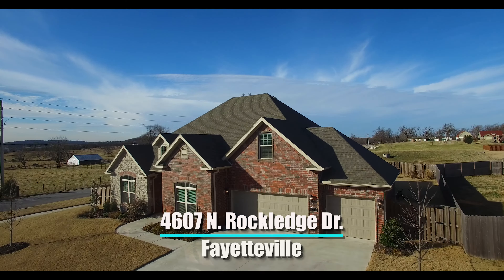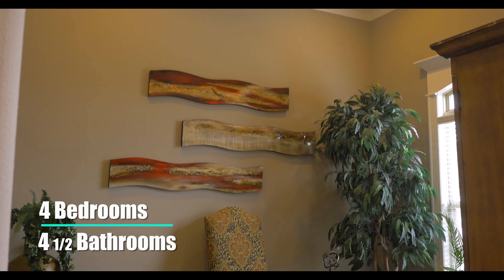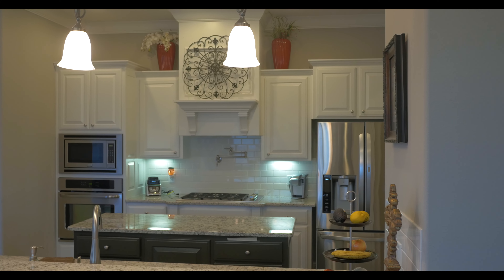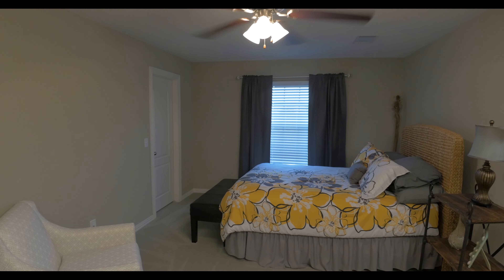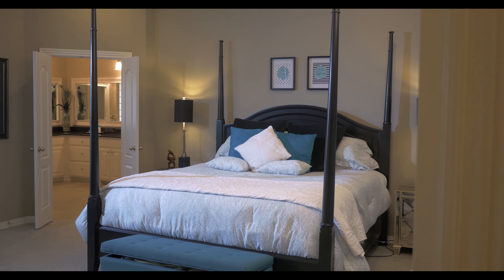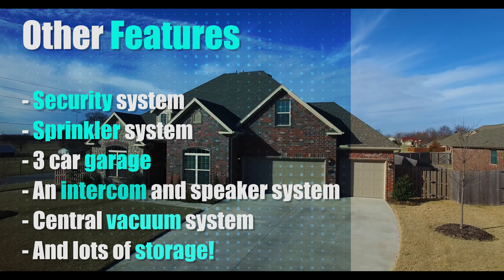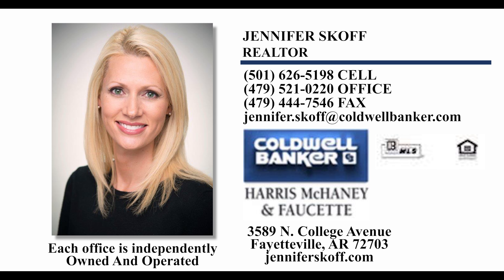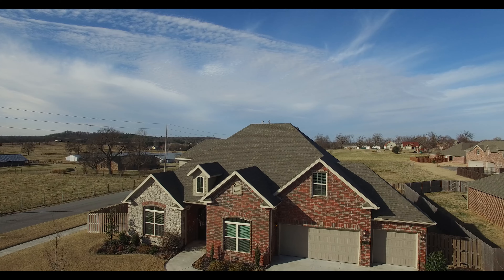4607 N Rockledge Drive Fayetteville, Arkansas